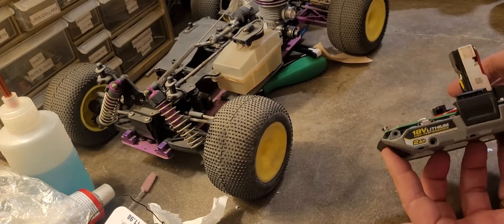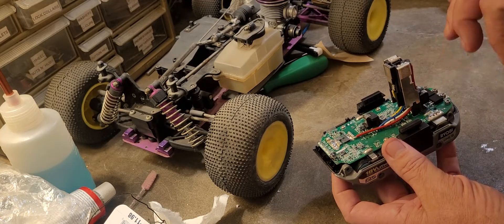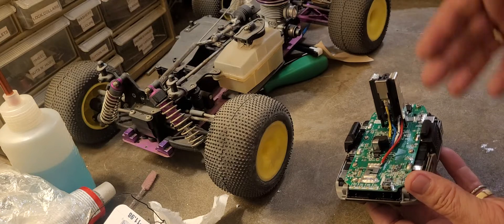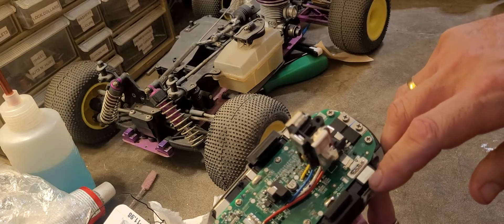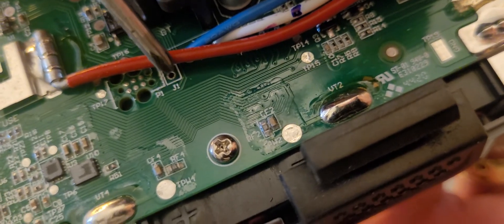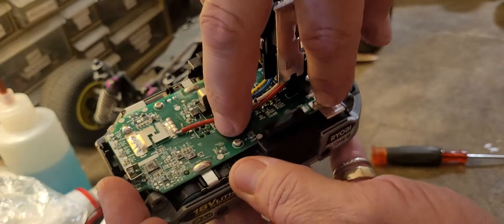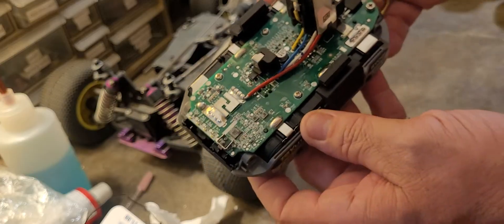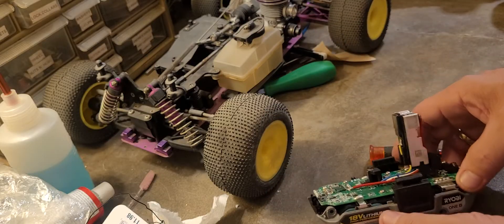Ryobi 18v lithium battery 4 flashing lights fix circuit board reset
This is how I fixed my Ryobi 18v lithium battery that had shorted and was displaying 4 flashing lights. this is not the low voltage fix.